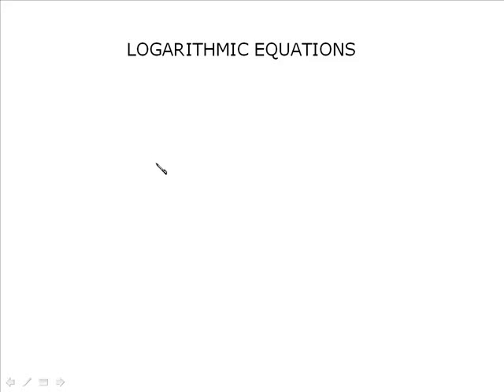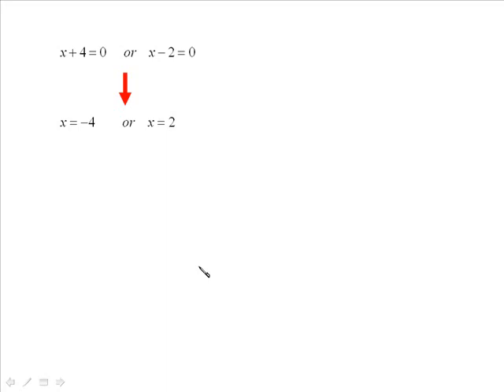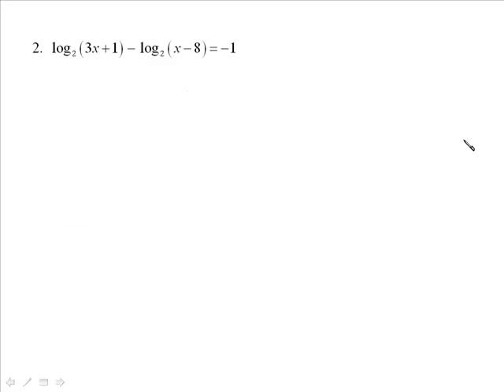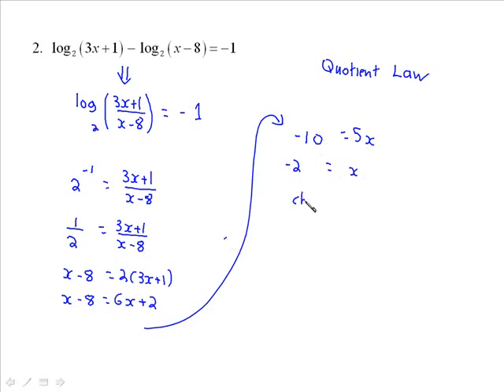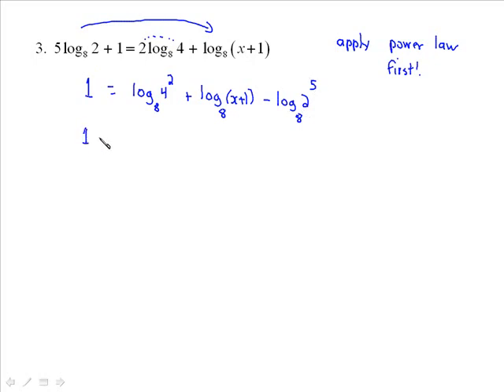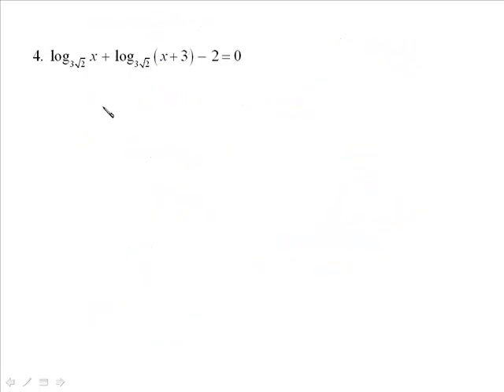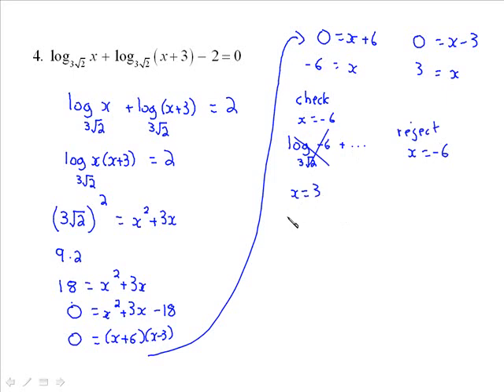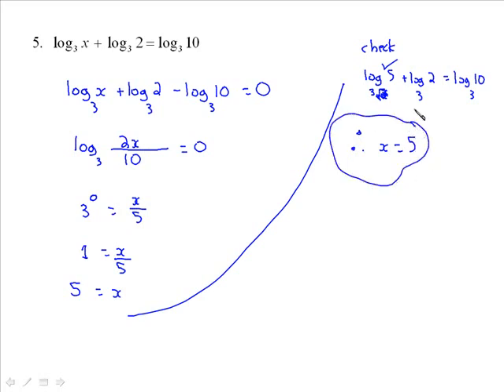Solving Logarithmic Equations